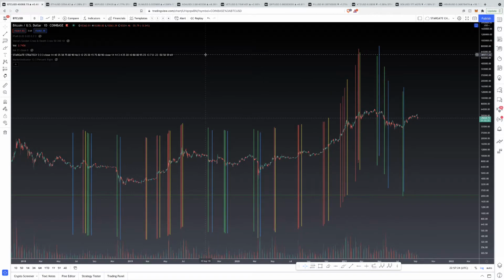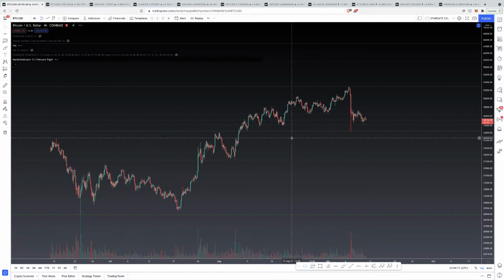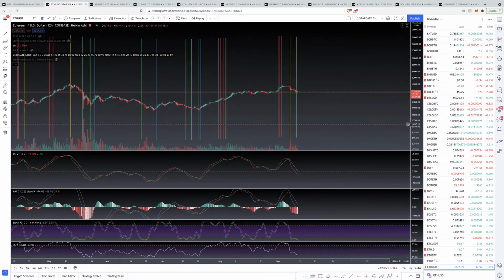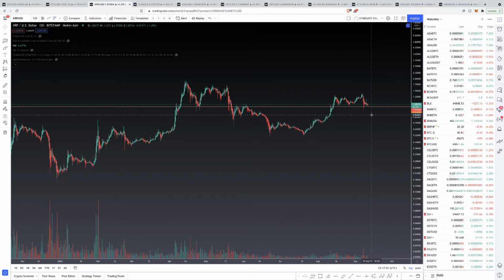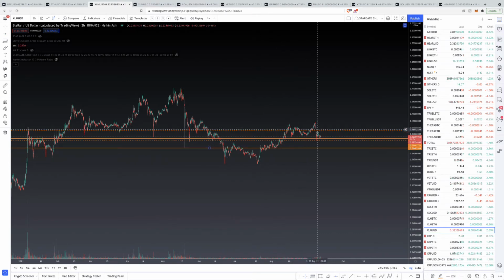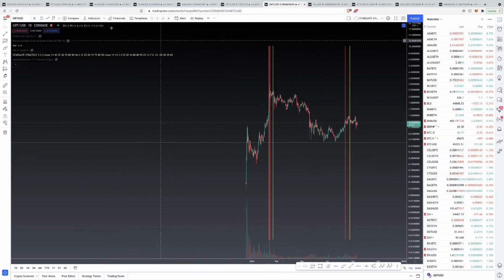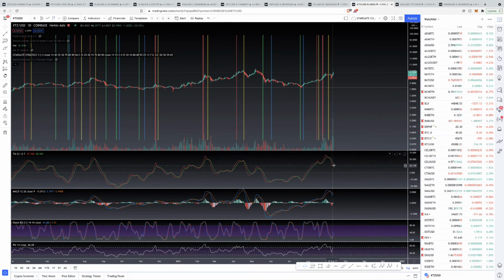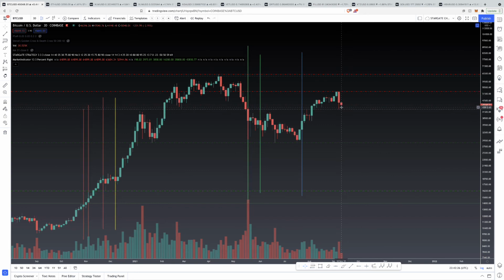MARKET UPDATE 9/11/21